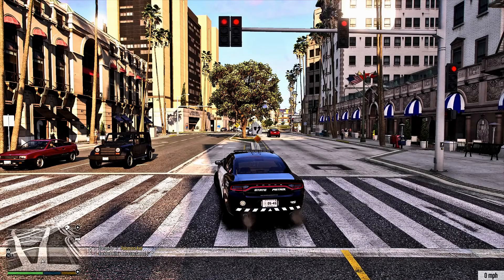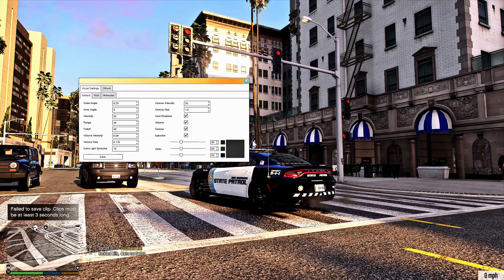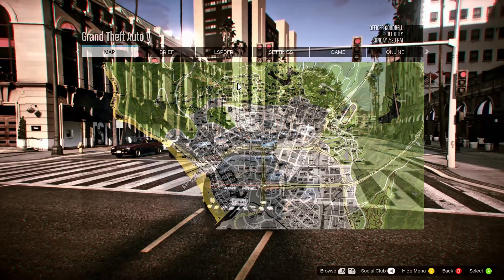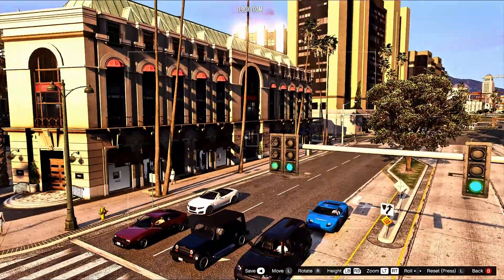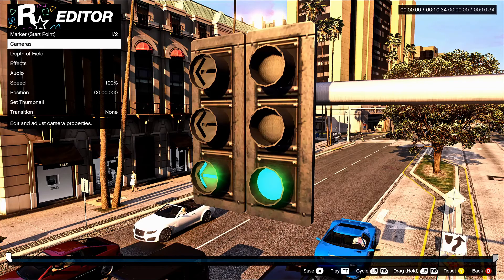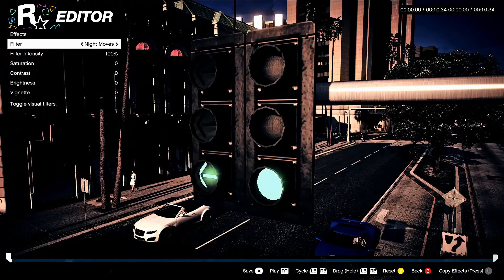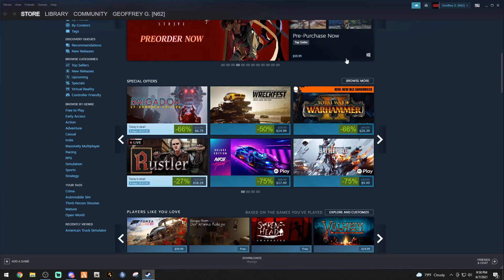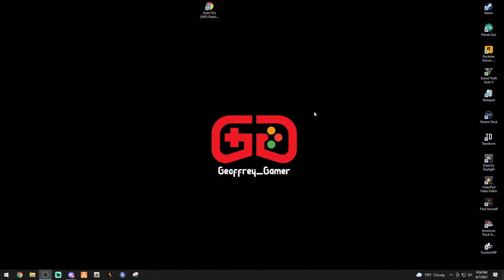Quick Guide to Making Thumbnails with Rockstar Editor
For my boy LILBOBBO!

❗Tutorial Links❗

My System Specs:

10th Gen i9 10850k Processor
64gb ddr4 XPG Gammix Ram